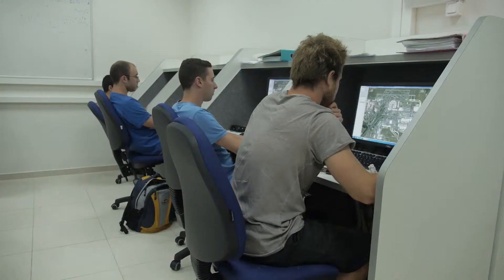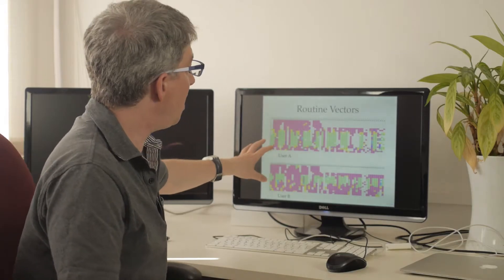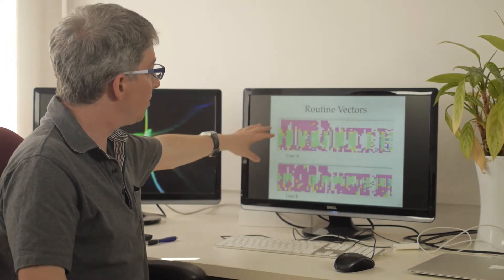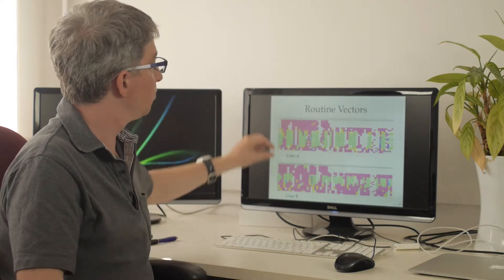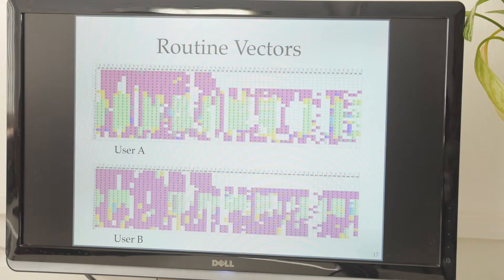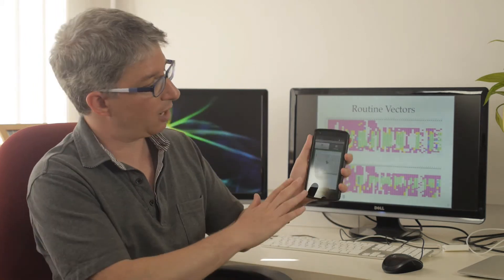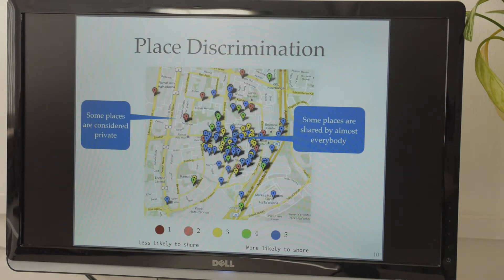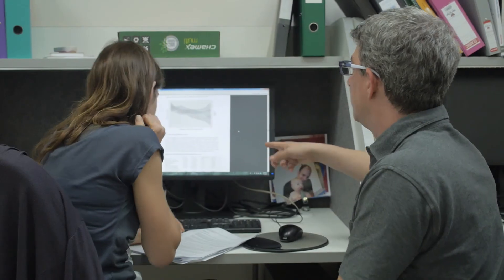Being Mobile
Prof. Eran Toch